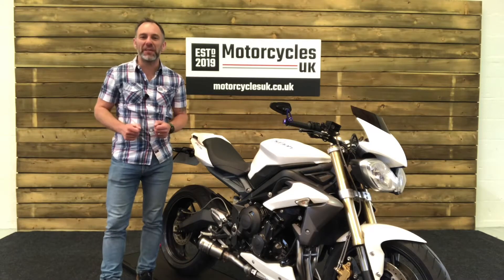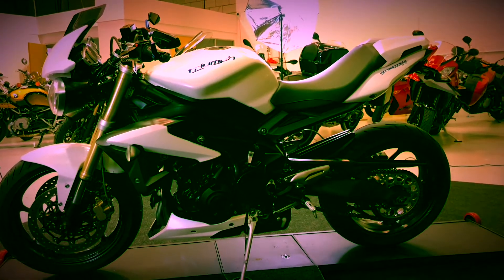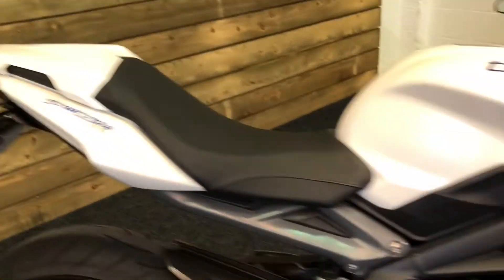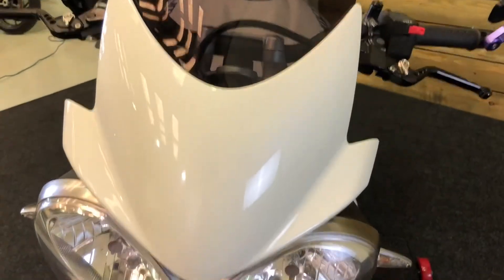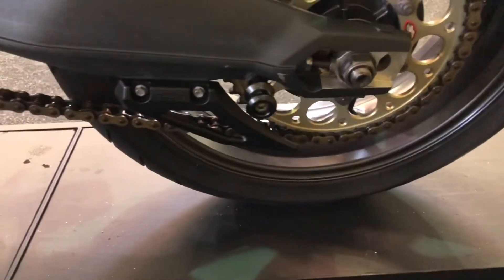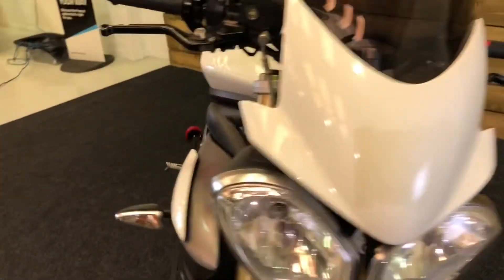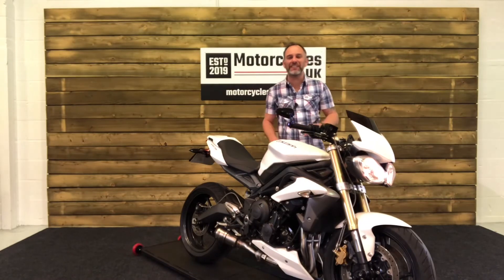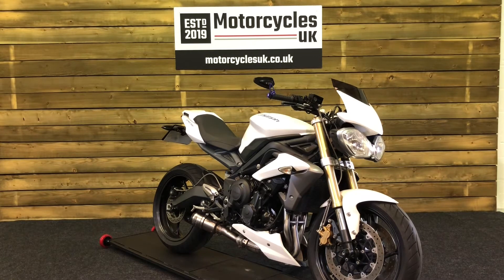Triumph Street Triple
Triumph Street Triple 675 for sale in Swindon

Triumph Street Triple, 2013, 63 Plate, 27,340 miles, 3 Owners form new with a Good service history including a major service in August 2020. In Excellent condition with some great accessory items fitted including; Extech Exhaust, Seat Cowl, Colour coded Fly screen, Bar end mirrors, Rear hugger, Tail tidy, Engine casing protectors

CRYSTAL WHITE Metallic, 675 cc, 2013 63 Reg, 27,340 miles, Fly Screen, £4,795.00.